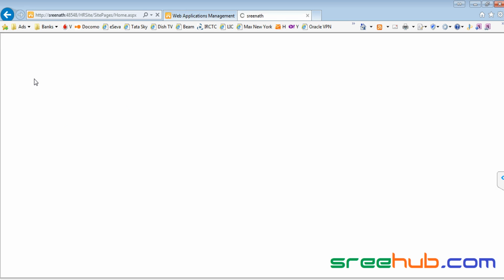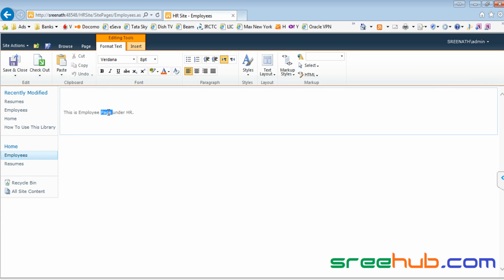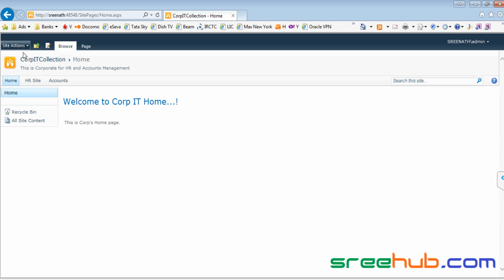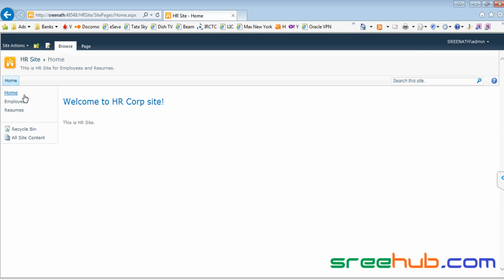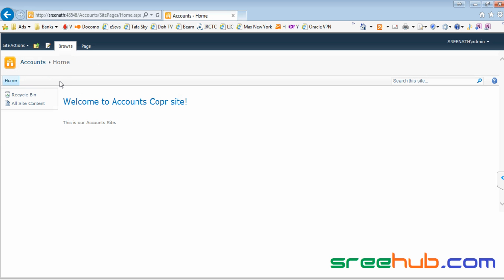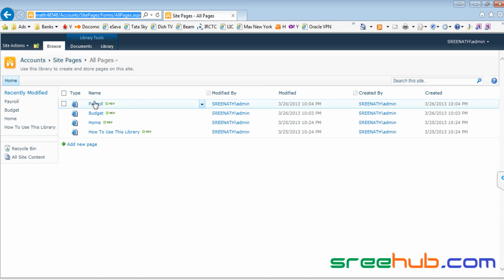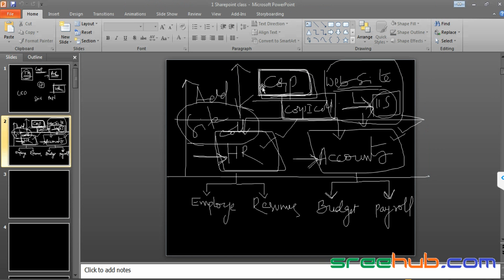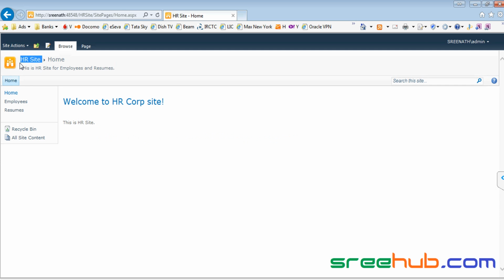5 Sharepoint Class - Creating Pages and Navigation